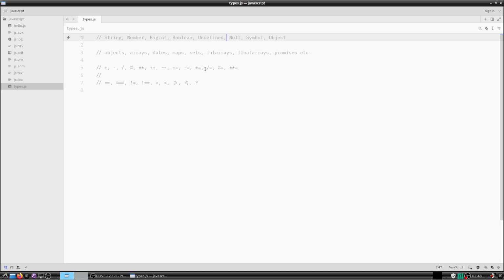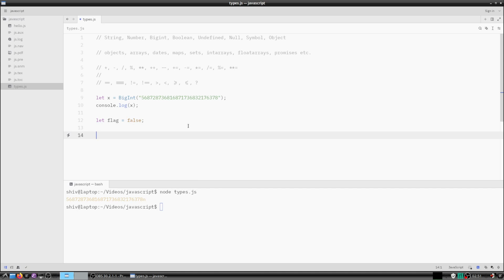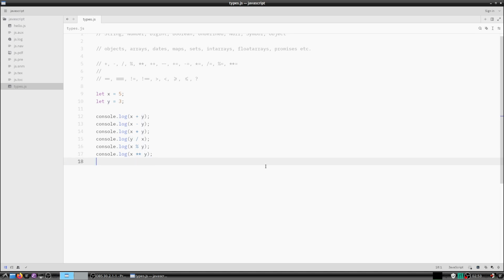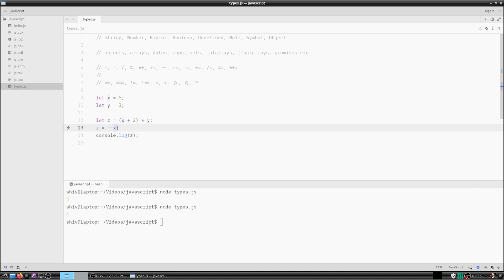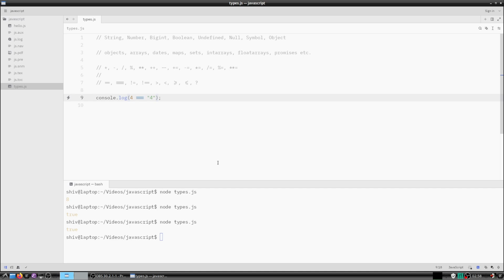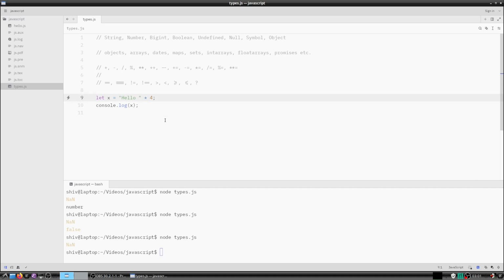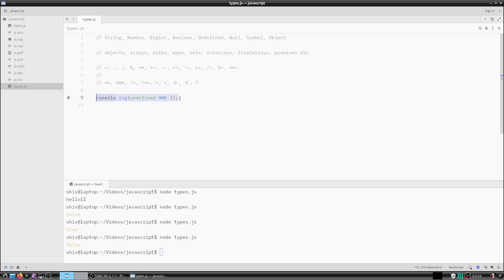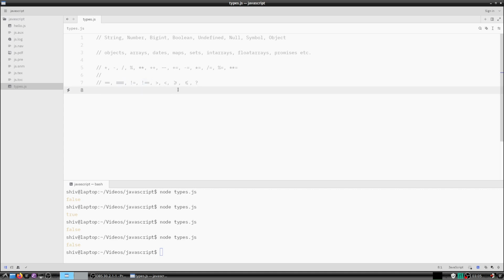Basic Types, Arithmetic and Comparison Operators in JavaScript